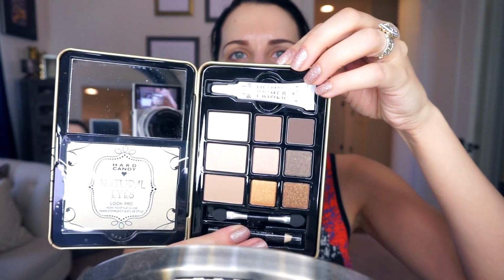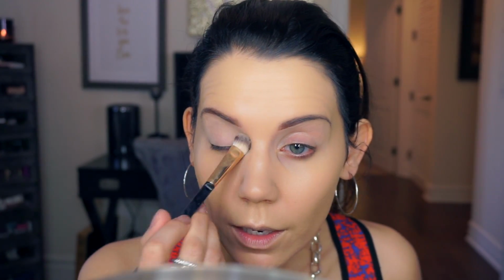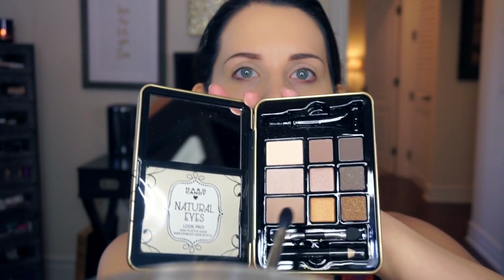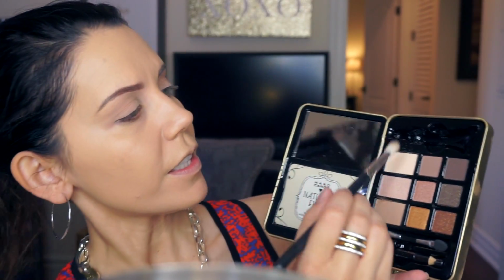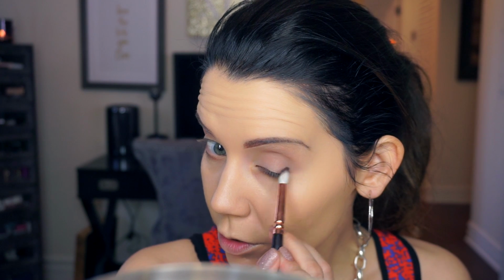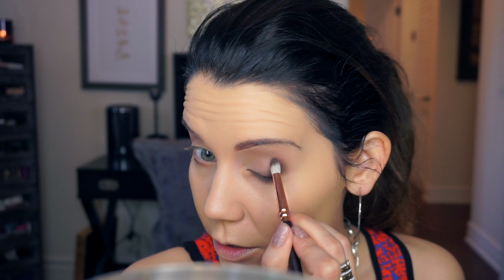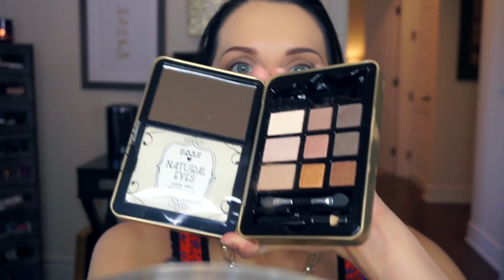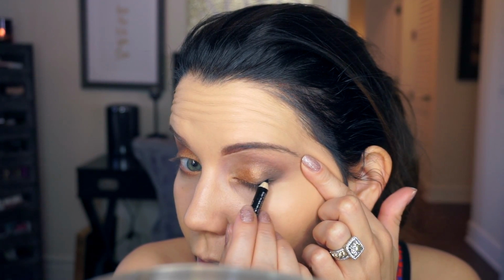New at The Drugstore | HARD CANDY | First Impressions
Sooo ...  I put the HARD CANDY Natural Eyes Neutral Eyeshadow Palette to the test ... follow me throughout my day to see how it wears!

1905 Wilcox Ave.